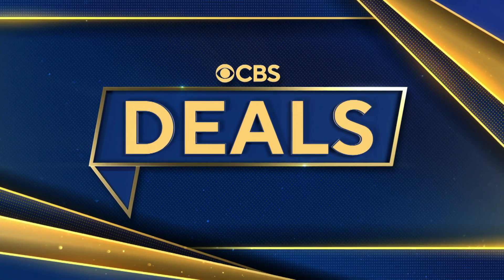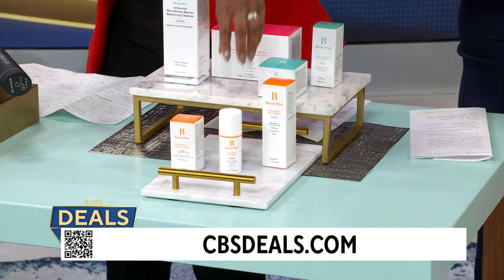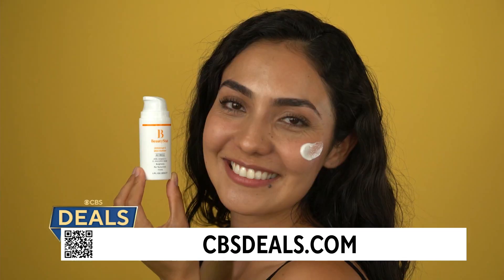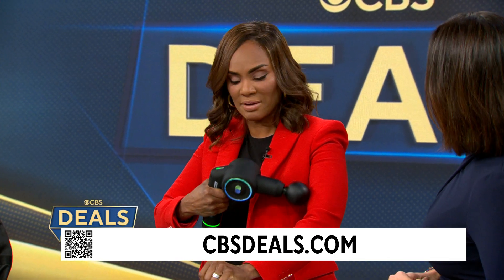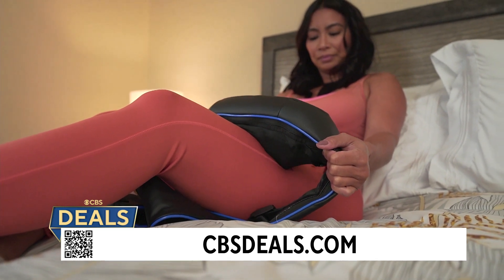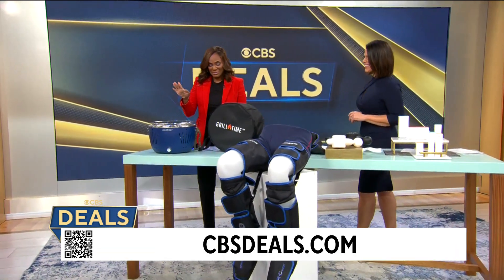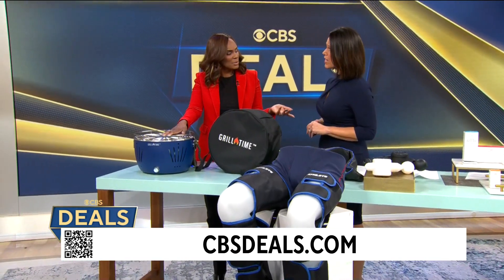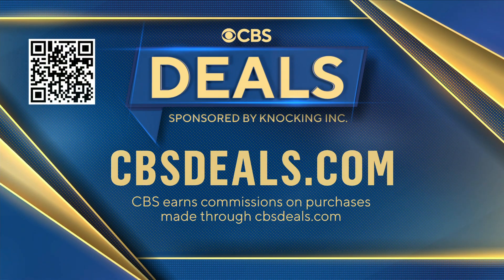CBS Saturday Deals - 11/26/2022